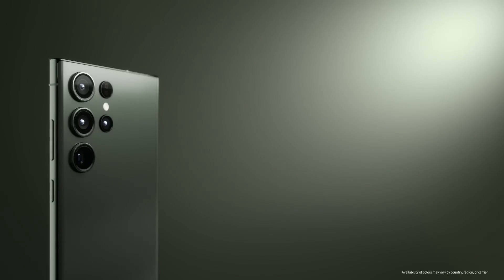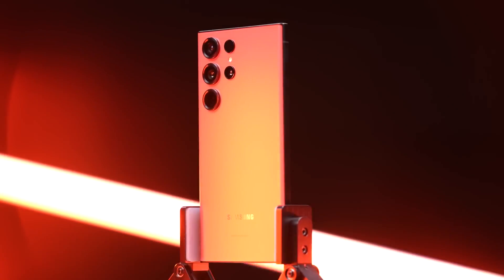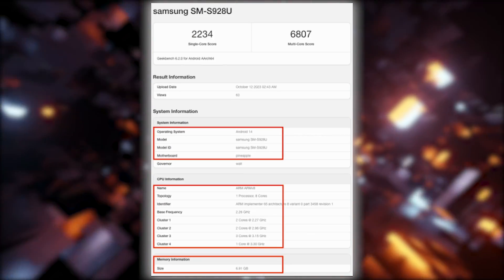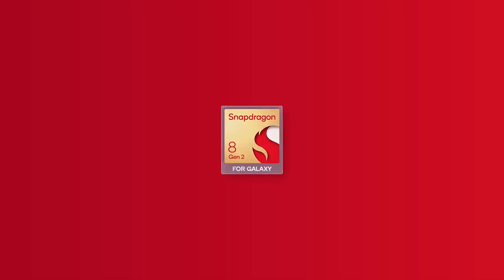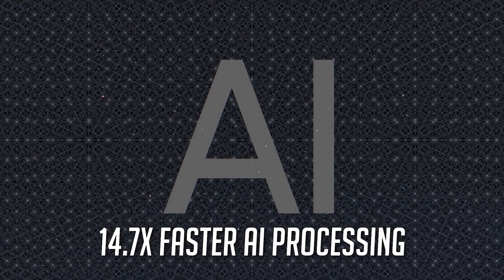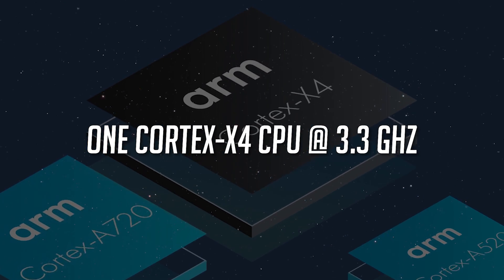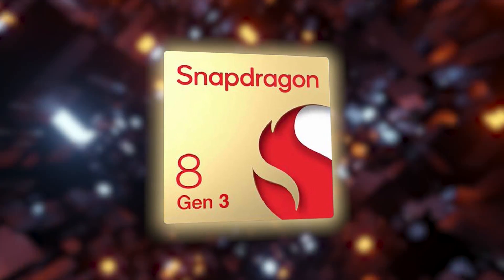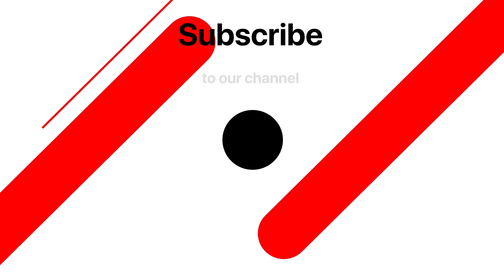Galaxy S24 Ultra VS S24 Plus : Snapdragon vs Exynos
In our latest YouTube video, we're diving deep into the Samsung Galaxy S24 Ultra VS  S24+ performance comparison. The S24 Ultra is armed with the Snapdragon 8 Gen 3 processor, while the S24 and S24 Plus pack Samsung's powerful Exynos 2400 chip.

you can say this video is about Snapdragon 8 Gen 3 VS Exynos 2400.

We leave no stone unturned in this comprehensive comparison, exploring the strengths and differences of these two remarkable devices. Which one will come out on top in terms of sheer performance? 🚀

If you're eager to make an informed decision on your next smartphone, this video is a must-watch.

Exynos 2400 Vs Snapdragon 8 Gen 3